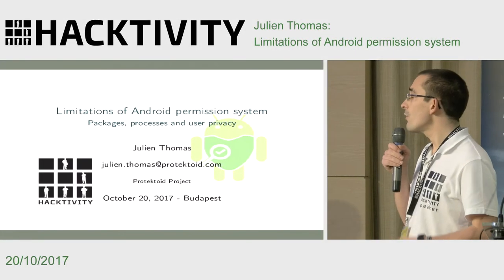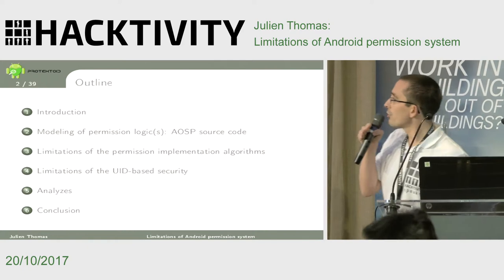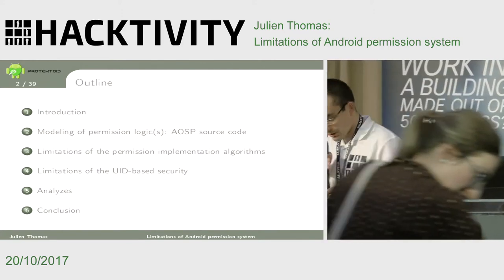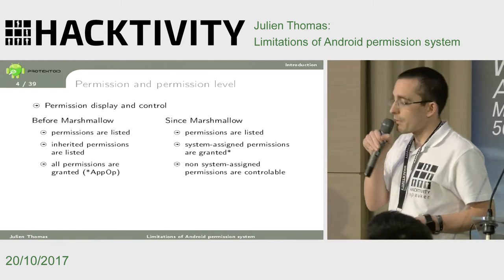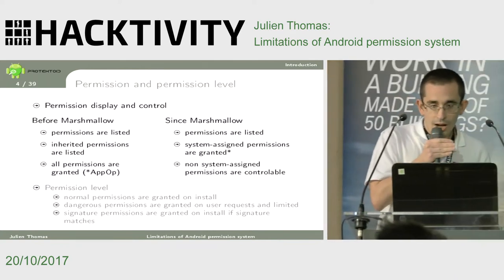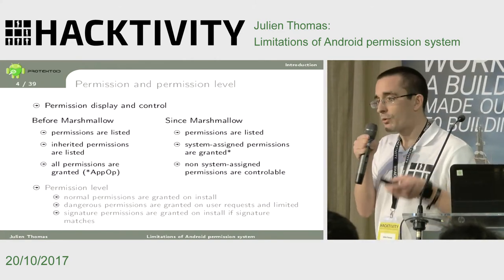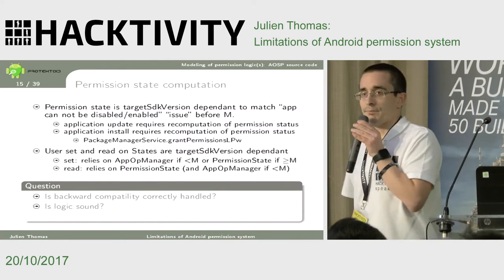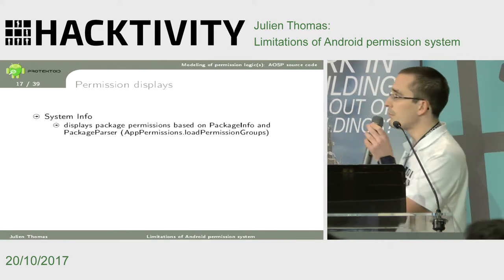Julien Thomas - Limitations of Android permission system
Permission management control is becoming a primary concern due to the always growing privacy and data concerns, and even more specifically on mobile devices. With Marshmallow, and based on the AppOp project under KitKat, Android users now have (partial) control over permissions requested by the applications they installed, instead of the “I agree or I do not install the app” case.

However, by giving the user the control over permission granting, the Android System had to implement the concept of permission granting, which opened up the opportunity for new security issues and exploits. Besides, the review of the Android permission model implied the need to specify algorithms to ensure Android security policy backward compatibility for non-updated applications. In this talk, we present the limit of the Android permission policy, due to wrong or incomplete API implementation for developers, incorrect display algorithm at system information level, backward compatibility inconsistency and finally incorrect permissions revocation algorithms.

The presentation of the permission model will also let the audience get a better understanding of how permissions are implemented and what are potential new subjects to consider, both as security experts and Android users. We will also explain how this correlates with new threats, plugin and virtualization based, that we see more and more often since the end of the year 2016.

Due to the required initial knowledge regarding Android and Android Permission management, the talk will be structured as follow:

1. short introduction to the Android Permission concept and the relation between Manifest, Package, Processus (UID) and Group (GID)
2. demo that illustrates some of the limitation
3. introduction to Android Open Source Project source code
4. introduction to source code limitations and associated demos
5. analysis of the current status (distribution of the inconsistencies on the APKs of different stores, limitations of the existing security apps)
6. future implications and side-applications of these UID-focused definitions and limitations
7. conclusion